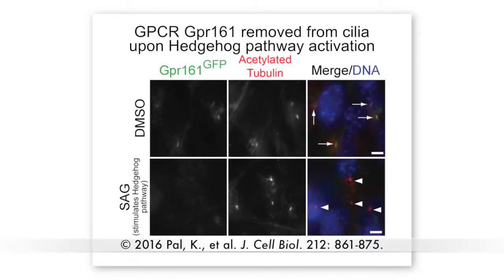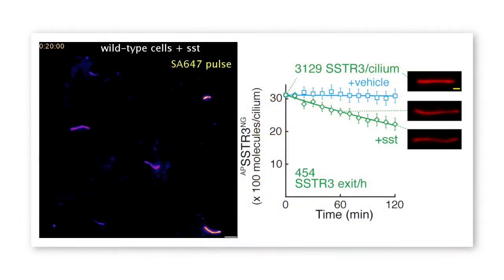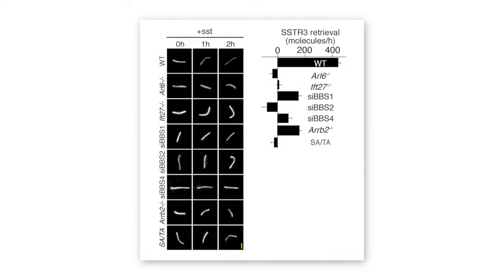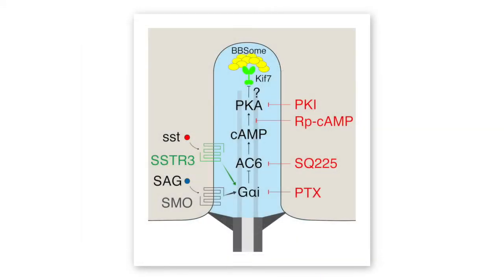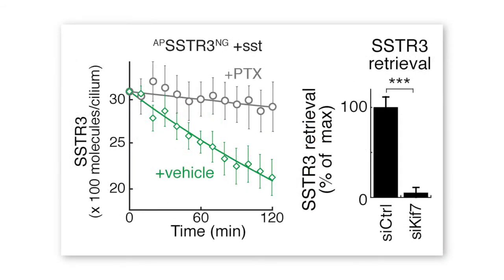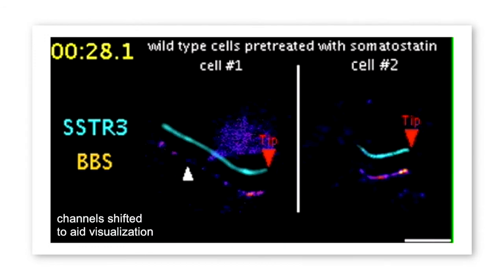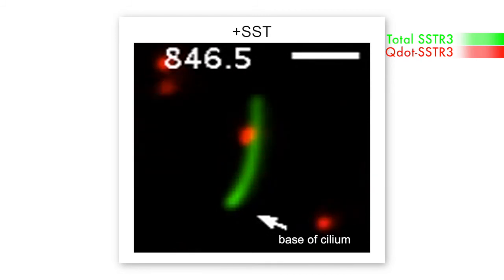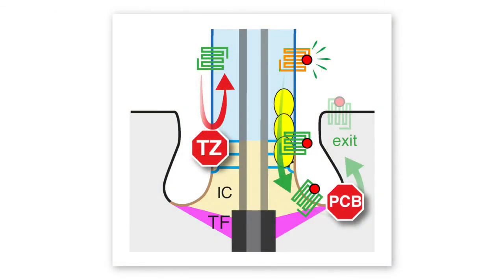biosights: May 7 2018 - BBSome trains provide receptors a passage out of cilia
Many G protein-coupled receptors accumulate in the membrane of primary cilia and then exit this sensory organelle when their signaling pathway is activated. Ye et al. reveal that the BBSome complex facilitates the signal-dependent exit of GPCRs by moving them across a diffusion barrier located at the ciliary transition zone, although the receptors must then cross a second, periciliary diffusion barrier to completely exit the cilium. This biosights episode presents the paper by Ye et al. from the May 7th, 2018, issue of the Journal of Cell Biology and includes an interview with the paper’s senior author, Maxence Nachury (University of California, San Francisco). Produced by Caitlin Sedwick and Ben Short. See the associated paper in JCB for details on the funding provided to support this original research.